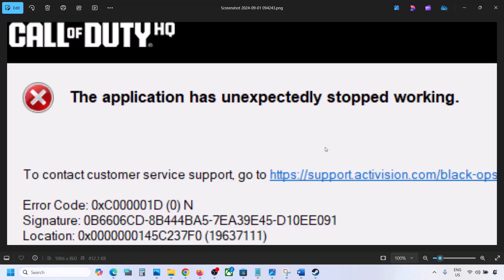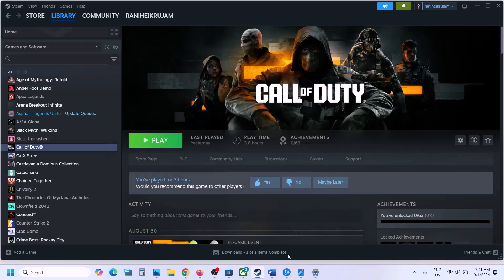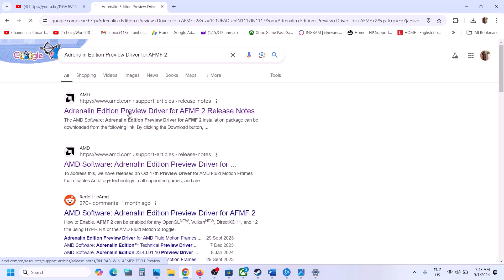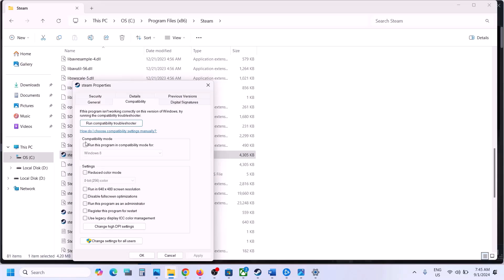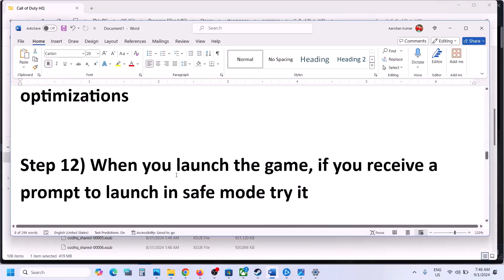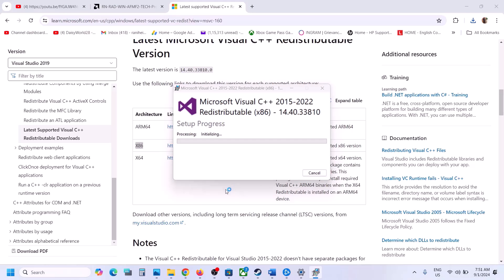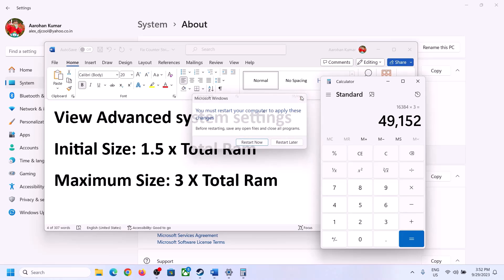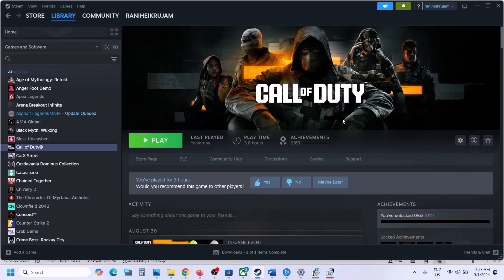Fix Call Of Duty Black Ops 6 Error Code 0xC000001D (0) N (Steam/Battle.net Users)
Fix Call of Duty Black Ops 6 Error Code 0xC000001D (0) N The Application Has Unexpectedly Stopped Working On PC (Steam/Battle.net Users)
Uninstall/End Vanguard Anti Cheat in task manager, Close/End Logitech Hub, close all third-party apps & services
Step 2) Uninstall programs like Faceit Anticheat, reWASD or DS4, Close all the overclocking app such as MSI Afterburner, Riva tuner etc.
Step 5) Modify Installation
Step 7) AMD users try Adrenalin Edition Preview Driver for AFMF 2
Step 10) Uncheck compatibility from Steam and game exe file
Step 16) Disconnect multiple monitors, disconnect additional joystick, controllers. Unplug hotas, wheel, pedals, mouse, Razer Tartarus, disconnect all the additional USB adapter connected to PC, Disable Steam Overlay, close all the overlay apps (Discord, GeForce Experience, Nvidia shadow play overlay, AMD overlay), Turn off Razer Synapse (razor lighting effects) and MSI Dragon Center, corsair software, end nahimic services & lightingservice.exe in task manager, remove the undervolt